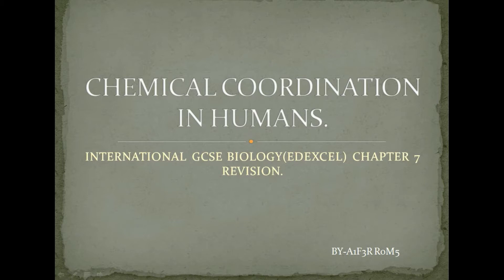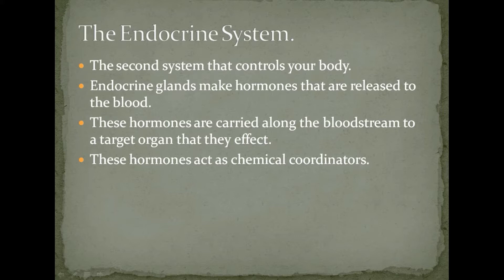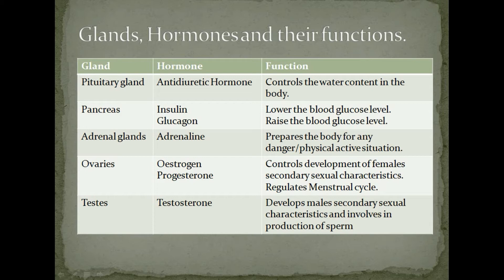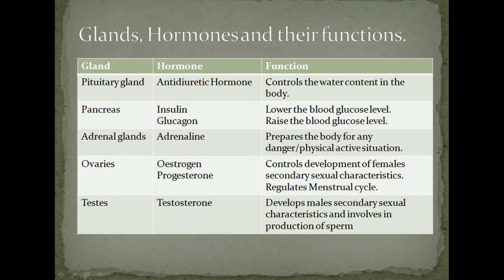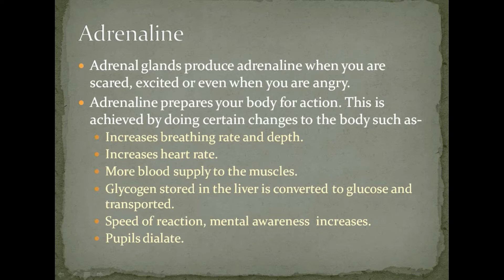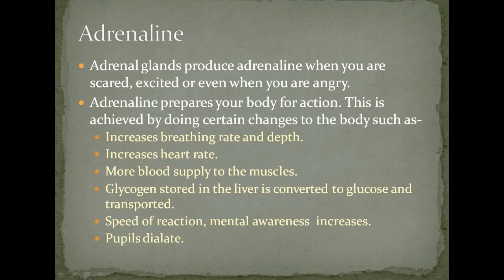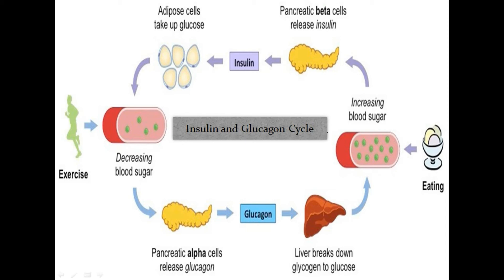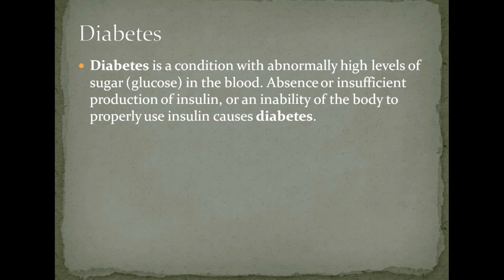Chemical Coordination(In Humans)|ENDOCRINE SYSTEM|IGCSE Biology revision Chapter 7 Edexcel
"How to download Bandicam cracked with Keygen|Bandicam full version for free 2019!NO WATERMARK!"
Chemical Coordination(In Humans) ENDOCRINE SYSTEM IGCSE Biology revision Chapter 7 Edexcel. Animal Physiology-Chemical Coordination,(chapter 7 in igcse edexcel)
*Basics you should know
*endocrine system
*Glands, Hormones and Their Functions(table)
*More about adrenaline gland
*More details of insulin and glucagon cycle
*diabetes